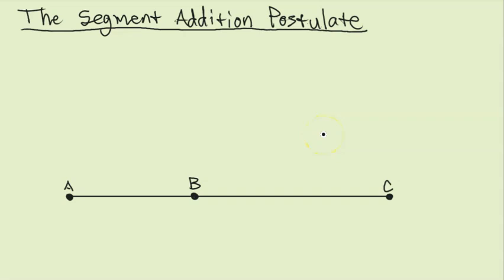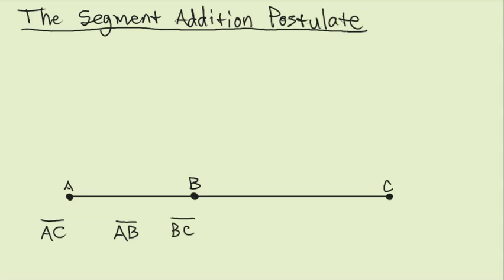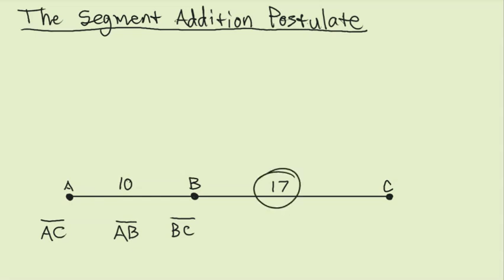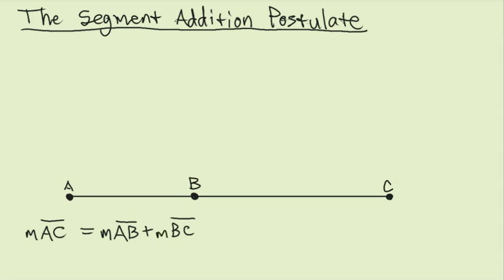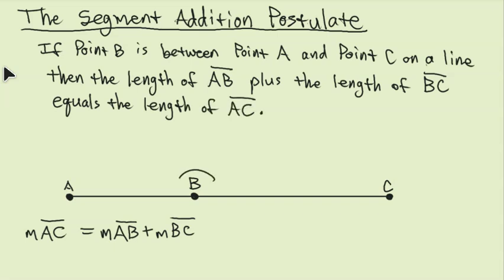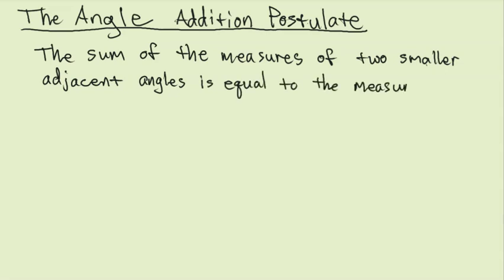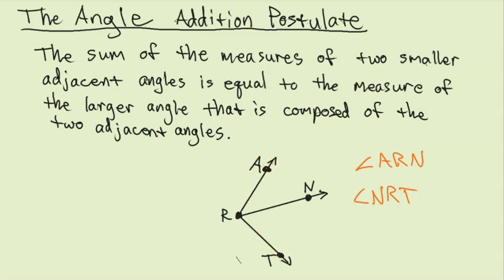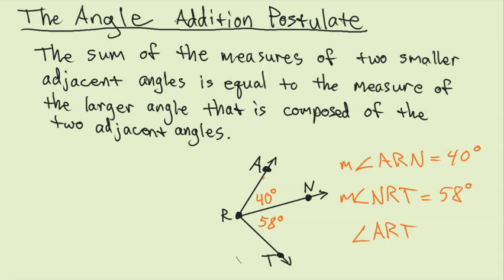Geometry - Segment and Angle Addition Postulates